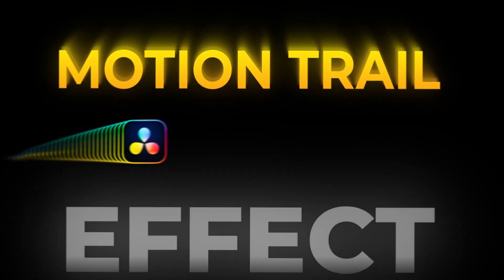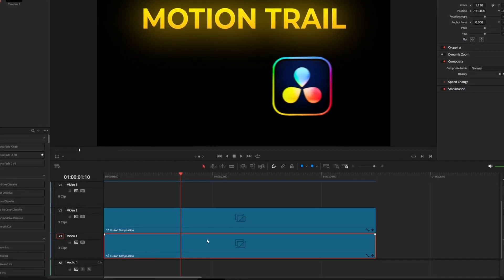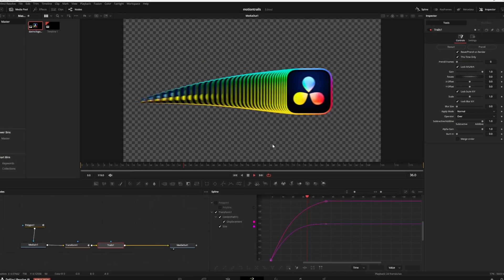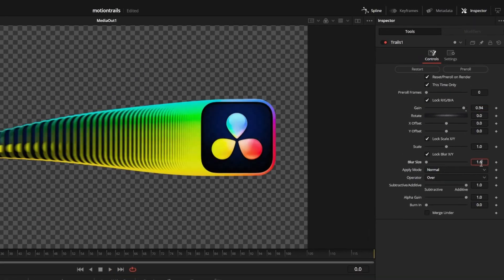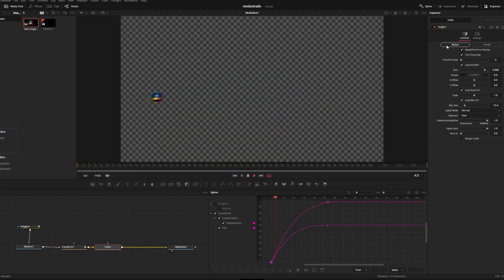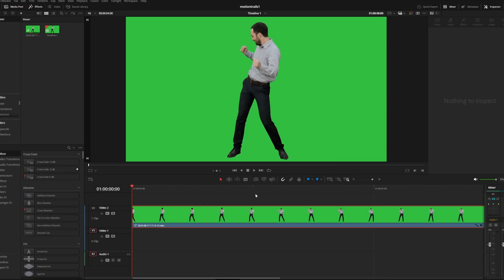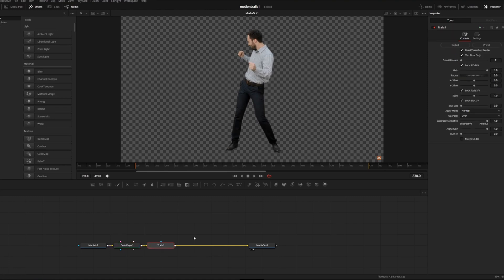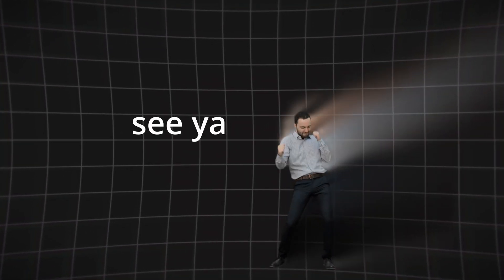Easy Motion Trail Effect Fast and Free | Davinci Resolve Tutorial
This video is a quick tutorial on how to add motion trails in Davinci Resolve Fusion for free. We use the trails node in fusion to create and customize the effect in Davinci Resolve 19.